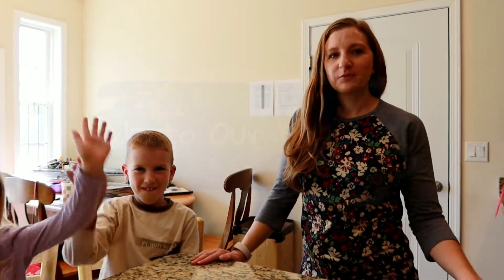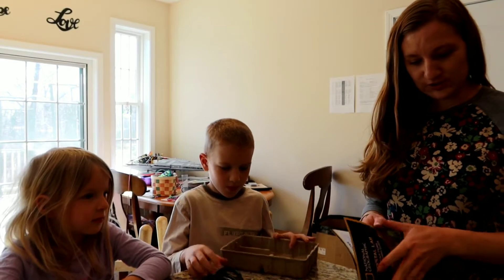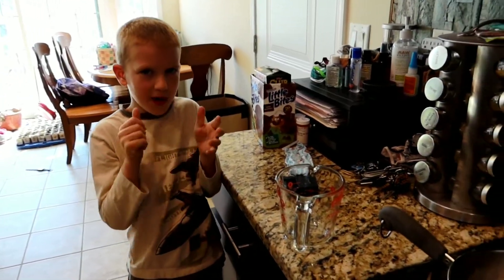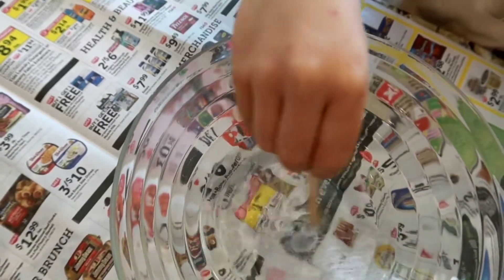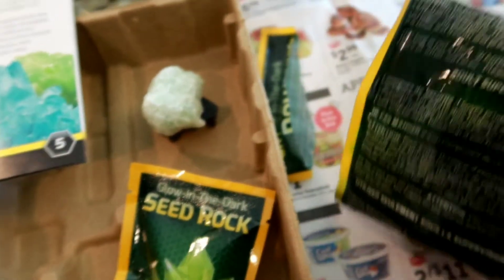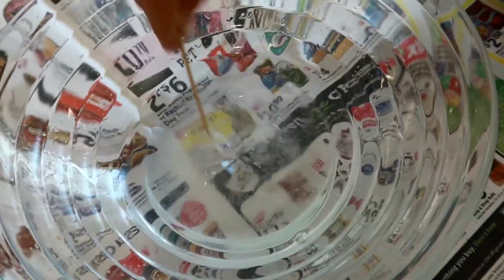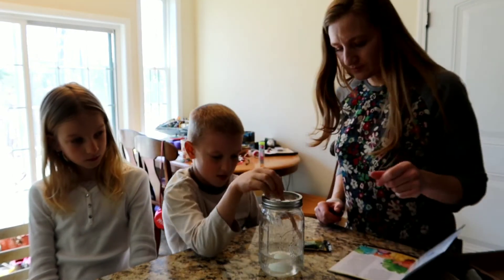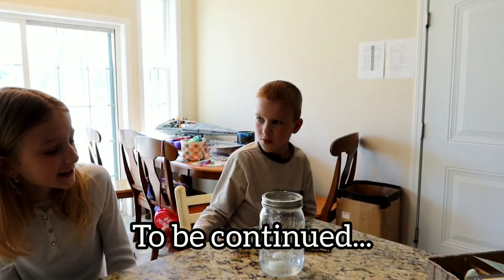Crystal Lab Glow in the Dark Crystal Growing Kit, Part 1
Do these crystalgrowingkits even work? Check out this video to see if we can